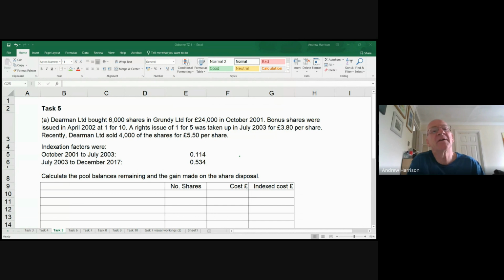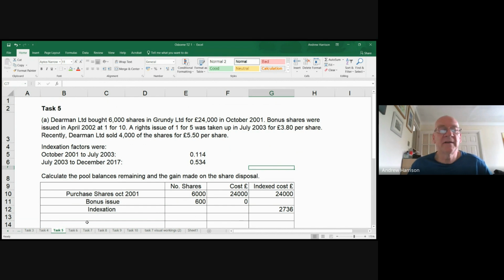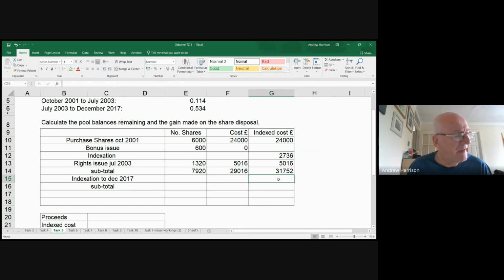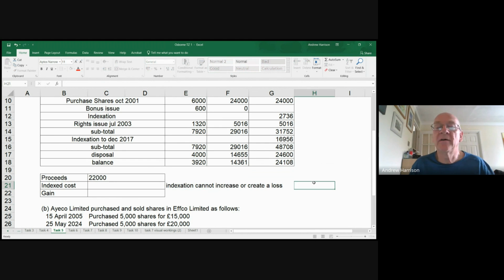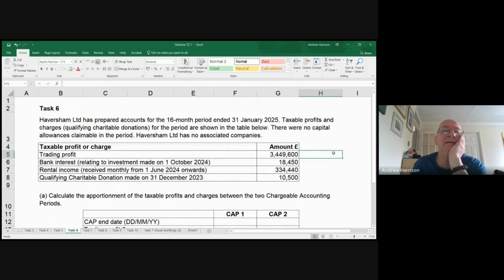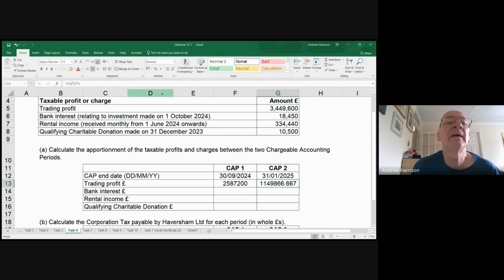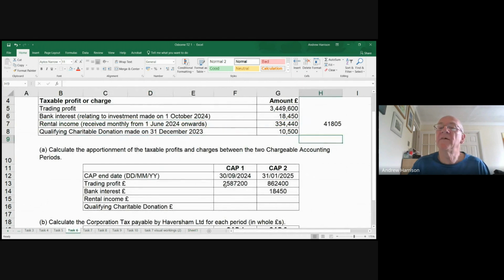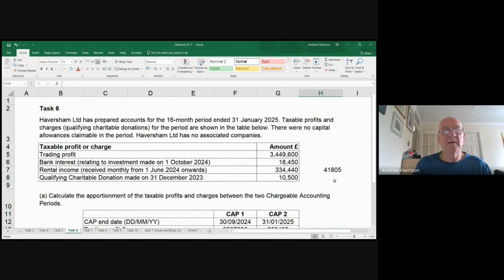Business Tax fa 2024 walkthrough tasks 5 and 6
AAT Level 4 Practice paper